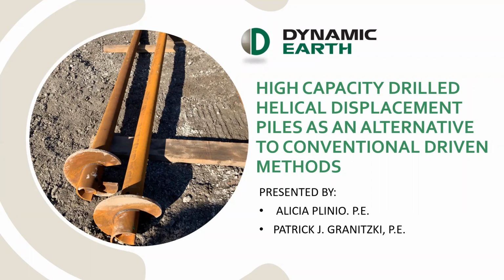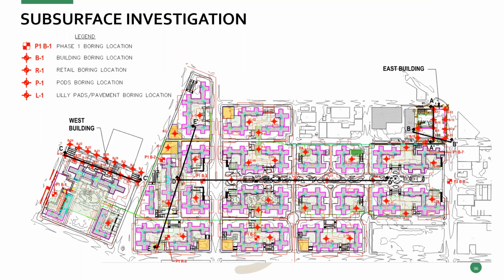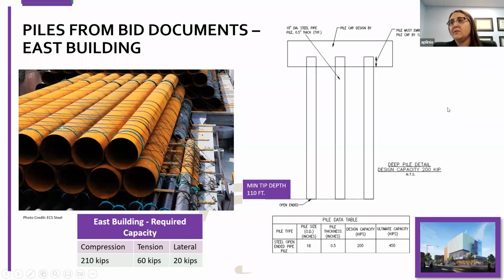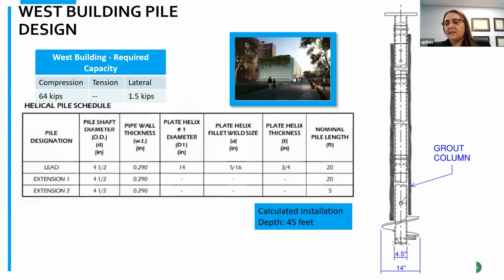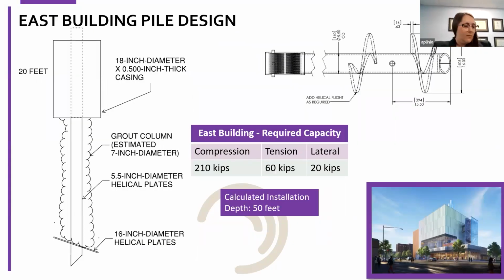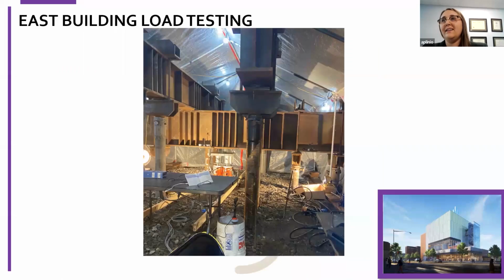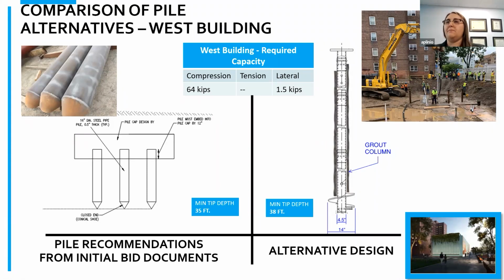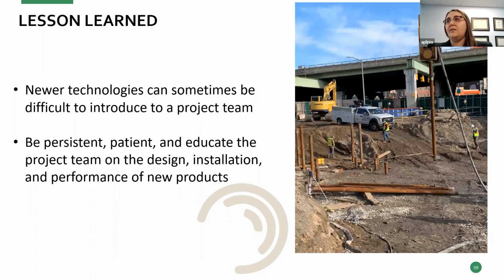April 5, 2023 ITS Money Webinar: Alicia Plinio, P.E. and Patrick Granitzki, P.E.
Speakers Alicia Plinio, P.E. and Patrick Granitzki, P.E. of Dynamic Earth present "High Capacity Drilled Displacement Piles as an Alternative to Conventional Driven Piles."